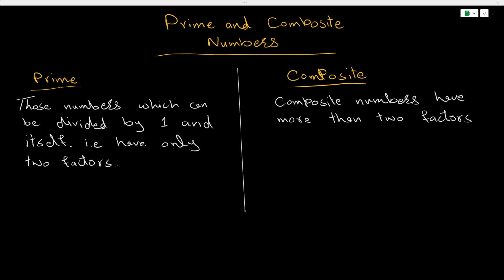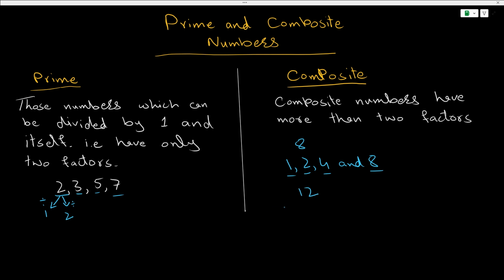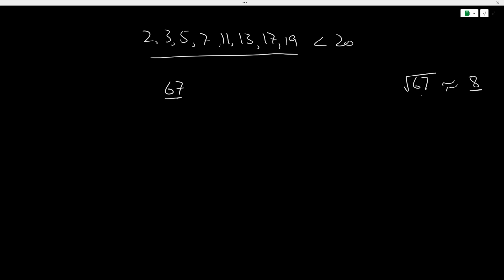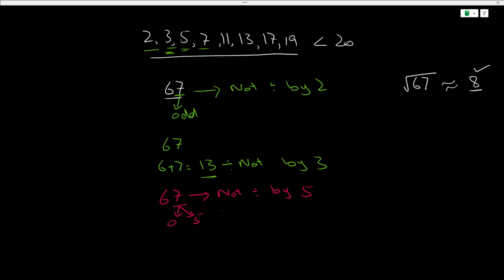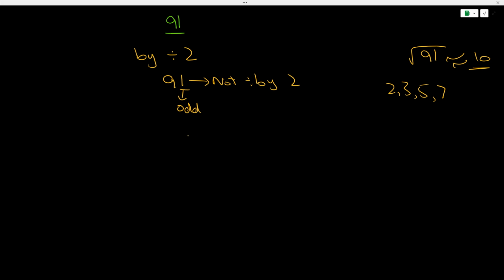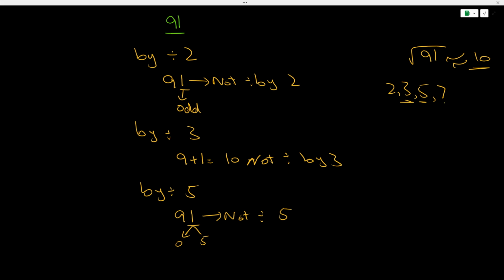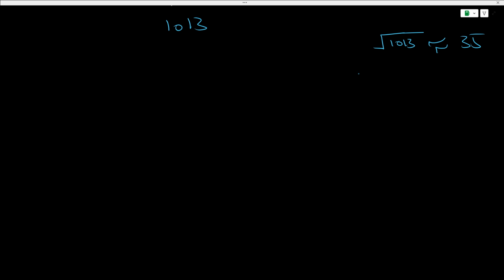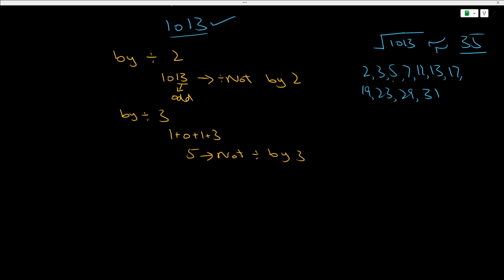Master Prime and Composite Numbers with Easy Math Tricks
Learn everything about Prime and Composite Numbers in this easy and fun math lesson by MY Academy! 🎯
Understand the difference between prime and composite numbers, how to identify them, and master quick tricks to test whether a number is prime — all with clear examples and explanations.

📚 In This Video, You’ll Learn:

What are Prime and Composite Numbers

The difference between them

Prime numbers up to 100

How to test if a number is prime

Examples and quick practice questions

💡 Perfect for:

O Level Mathematics (Book 1 – 8th Edition) students

Grade 6–9 learners building strong math basics

Quick concept revision before exams